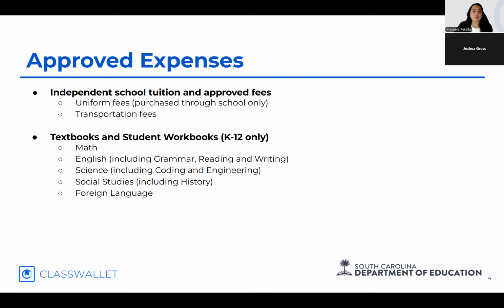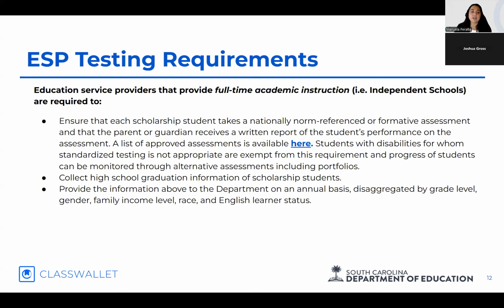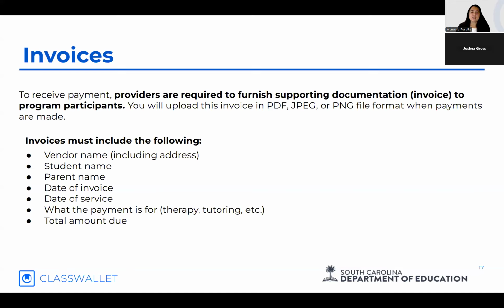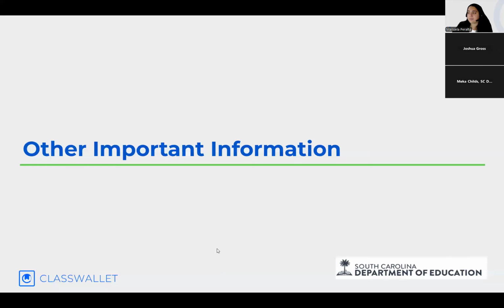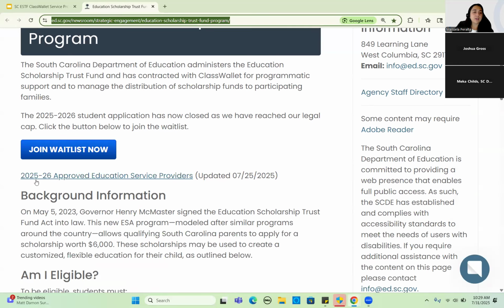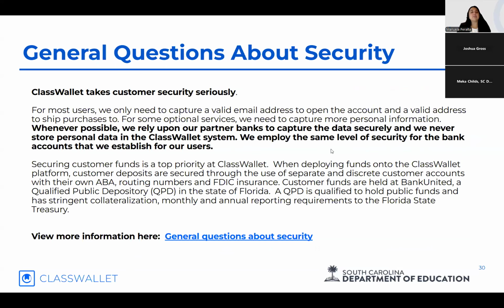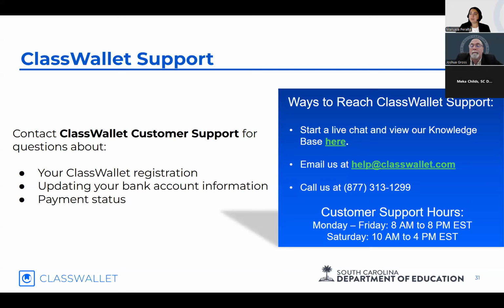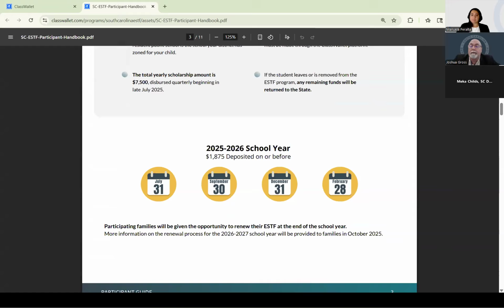SC ESTF Service Provider Webinar 07 31 25